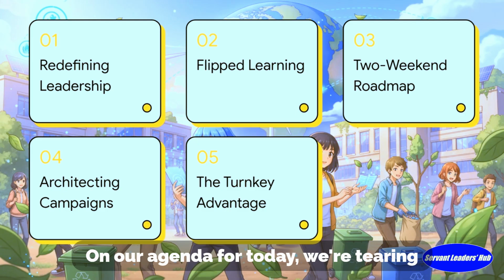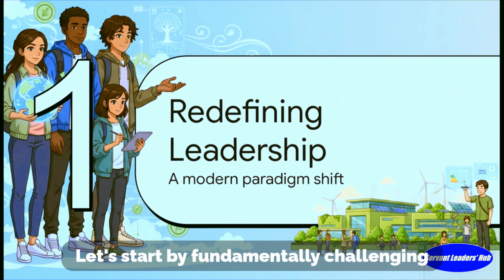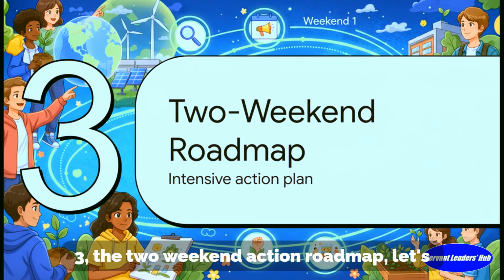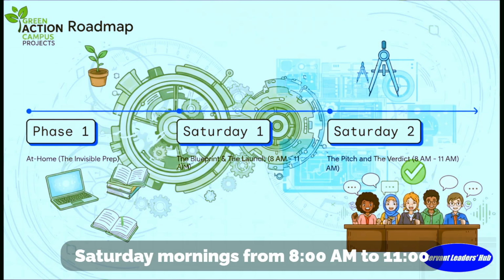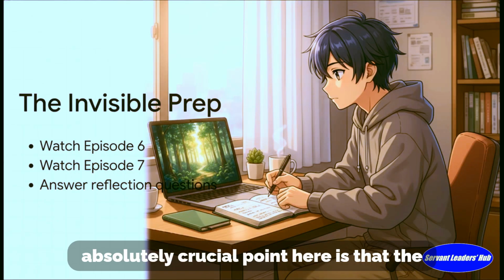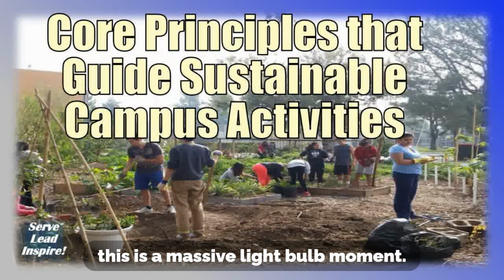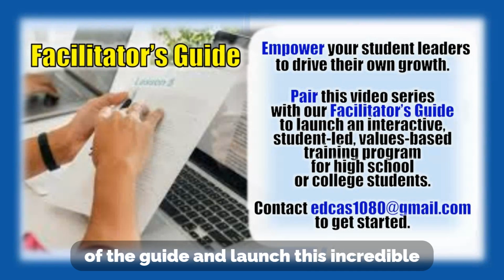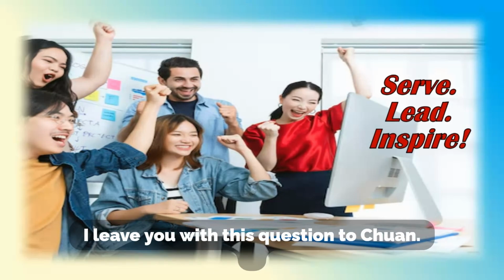The "Green Action Video-Aided Training” Overview Ep1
Welcome to the Servant Leaders' Hub!   Beyond our core leadership pillars, this channel is dedicated to supporting the youth of today through a wide range of developmental topics, including sustainable campus activities.    For Student Affairs Coordinators & Educators:  Avail “The Green Action Campus Projects”, a Student-led Workshop that empowers organizations to launch ECO-FRIENDLY CAMPUS PROJECTS targeting Plastic Waste, Water Conservation, and Energy Saving.   These videos are paired with our structured, zero-prep Facilitator’s Guide to bring this interactive experience to your school today.

Our goal is not only to inform but also to help shape character, responsible action, and service with a compassionate heart.
In an era dominated by rapid technological change, the most valuable skills are those that cannot be automated, SOFT SKILLS: leadership, empathetic listening, ethical judgment, thinking strategically, focus & resilience, collaboration & teamwork, etc.

For Student Leaders: Ready to lead with purpose?
We encourage you to take the entire coaching program and watch each episode attentively.
You can pause the video to reflect, take notes, or revisit important ideas.
Take your time and allow each lesson to speak to both your mind and your heart.

Bibliography: The Servant Leadership Training Series
I. Core Leadership & Philosophy Frameworks
Greenleaf, R. K. (1977). Servant Leadership: A Journey into the Nature of Legitimate Power and Greatness. Paulist Press.
Spears, L. C. (2010). Character and Servant Leadership: Ten Characteristics of Effective, Caring Leaders. The Journal of Virtues & Leadership.
Sipe, J. W., & Frick, D. M. (2009). Seven Pillars of Servant Leadership: Practicing the Wisdom of Leading by Serving. Paulist Press.
George, B. (2003). Authentic Leadership: Rediscovering the Secrets to Creating Lasting Value. Jossey-Bass.

II. Psychological & Mindset Theories
Dweck, C. S. (2006). Mindset: The New Psychology of Success. Random House.
Goleman, D. (1995). Emotional Intelligence: Why It Can Matter More Than IQ. Bantam Books.
Brown, B. (2018). Dare to Lead: Brave Work. Tough Conversations. Whole Hearts. Random House.
Seligman, M. E. P. (2011). Flourish: A Visionary New Understanding of Happiness and Well-being.

III. Educational & Instructional Design Methodologies
Bergmann, J., & Sams, A. (2012). Flip Your Classroom: Reach Every Student in Every Class Every Day. ISTE.
Copeland, M. (2005). Socratic Circles: Fostering Critical and Creative Thinking in Middle and High School. Stenhouse Publishers.
Buck Institute for Education (2015). Setting the Standard for Project Based Learning. ASCD.        (The structural logic for the "Action Phase" and Campus Activities).

IV. Sustainability & Systemic Change
Meadows, D. H. (2008). Thinking in Systems: A Primer. Chelsea Green Publishing.

United Nations. (2015). Transforming our world: the 2030 Agenda for Sustainable Development. (The UN Sustainable Development Goals (SDGs) served as the benchmark for "Sustainable Campus Activities").

V. 21st Century Skills & Future Readiness
World Economic Forum (2023). Future of Jobs Report.
Twenge, J. M. (2017). iGen: Why Today's Super-Connected Kids Are Growing Up Less Rebellious, More Tolerant, Less Happy—and Completely Unprepared for Adulthood. Atria Books